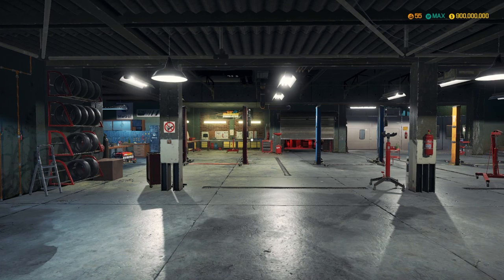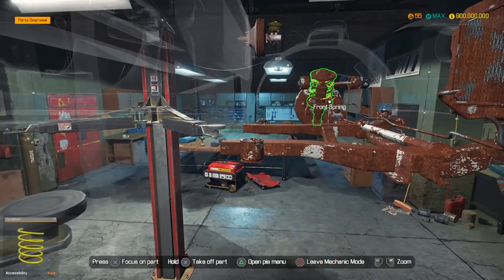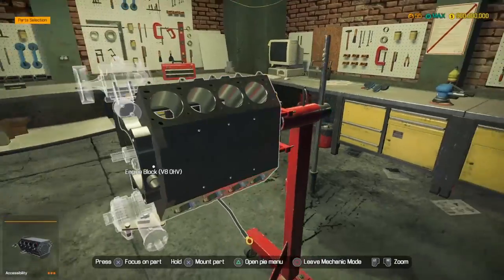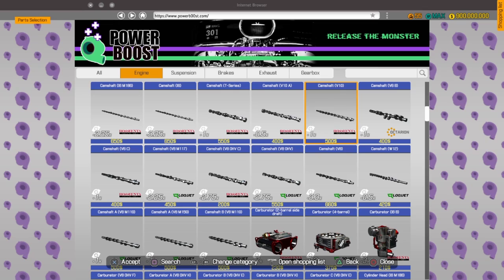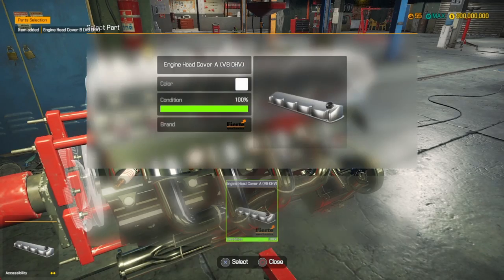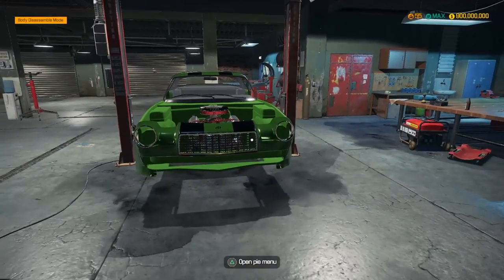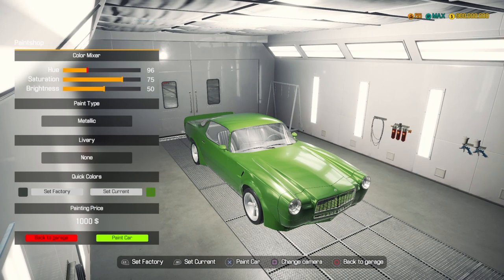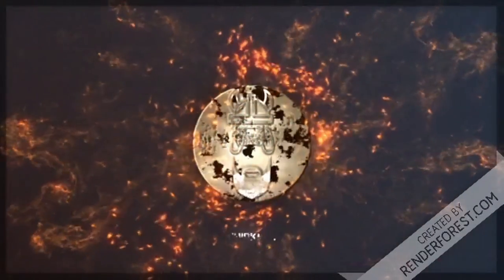Car Mechanic Simulator - EP 1 - Bolt Rollett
Playing Car Mechanic Simulator restoring a Bolt Rollett (Chevy Camaro Z28)